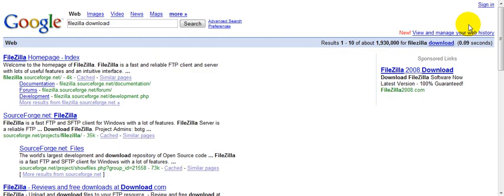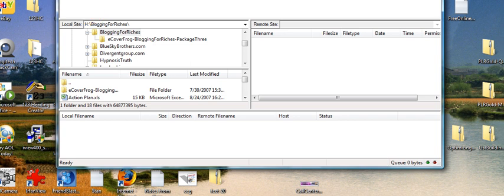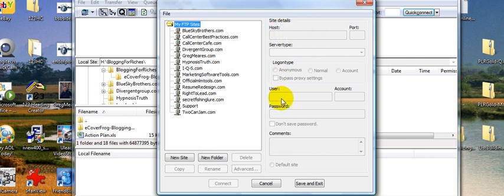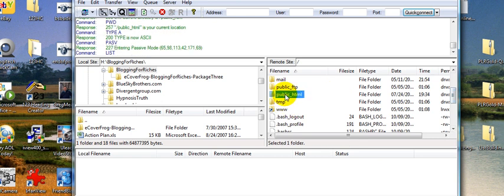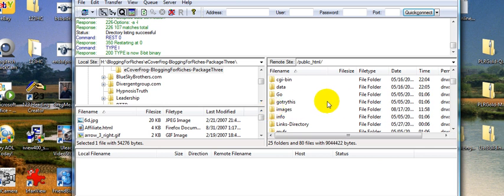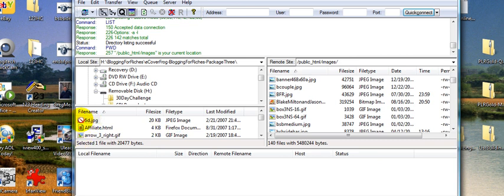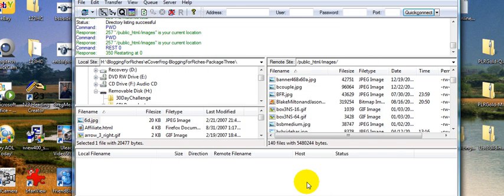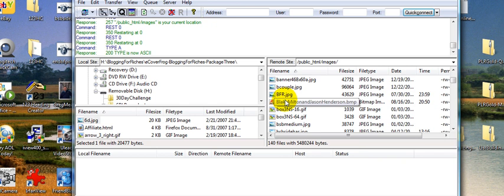How To FTP Your Files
provides details on how to ftp files to your server.  Learn about a great ftp program.  It is easier than you think.